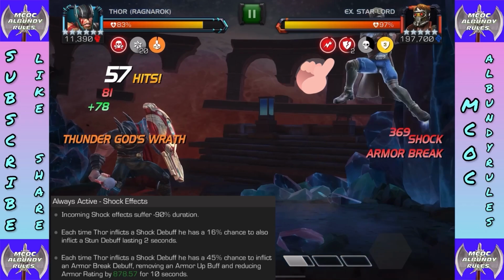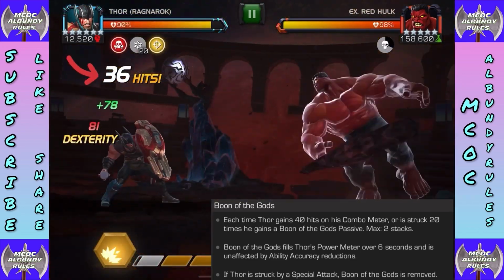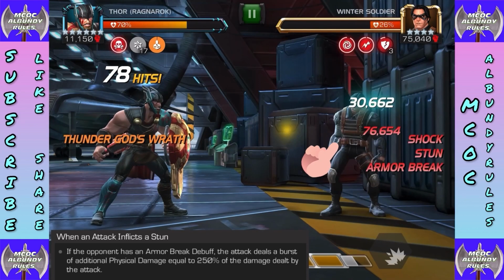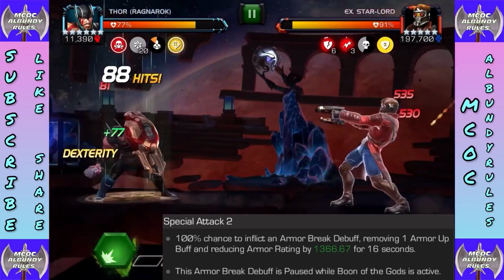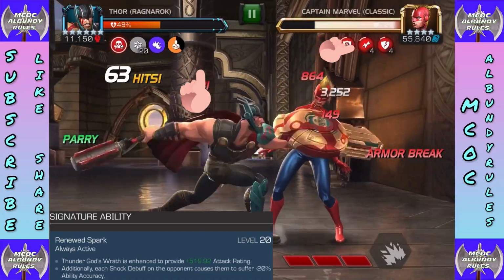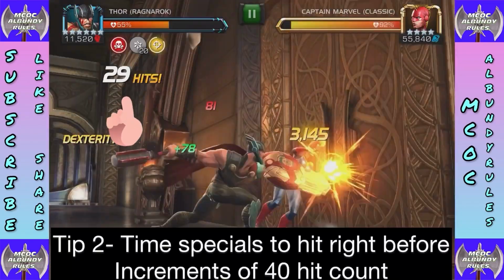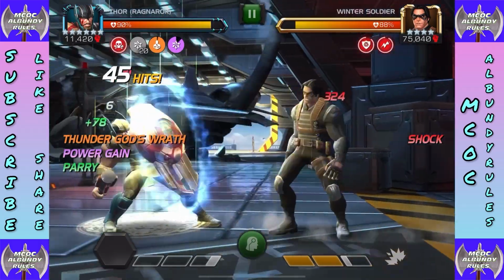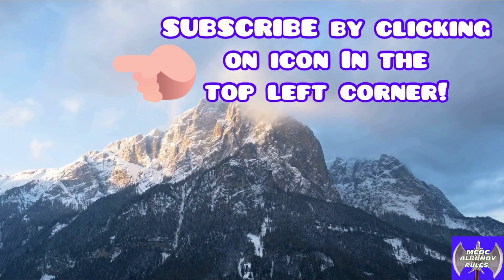Thor Ragnarok after buff tutorial! How to use Thor after a very nice buff! Worth more than prestige!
Here is the after buff tutorial on how to use Thor Ragnarok, finally more than just a prestige champ! I breakdown Thor and all his abilities and how to get the most out of him. I also show how to best use him and tips for using him to include effective use for great damage as well as an ideal rotation!